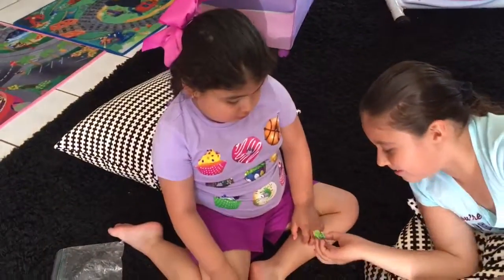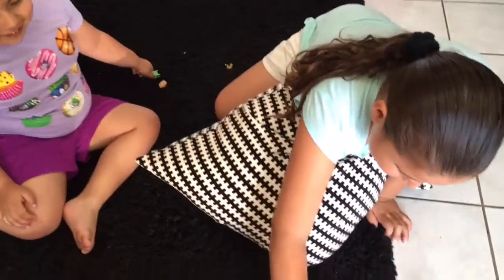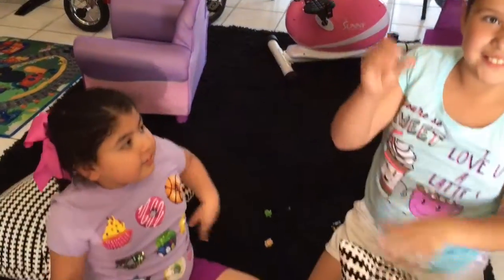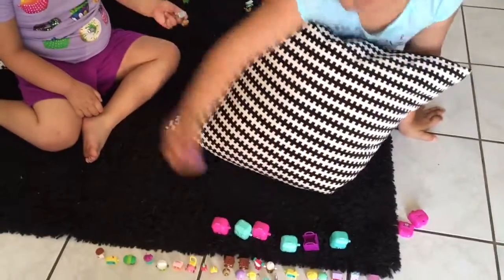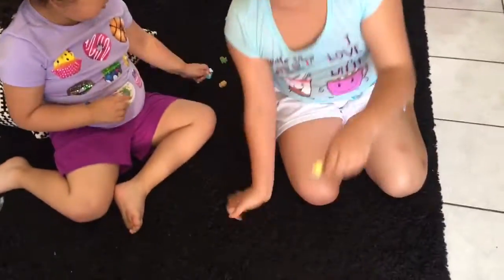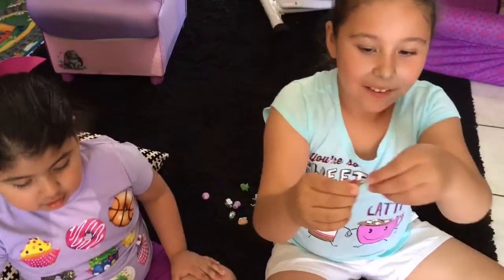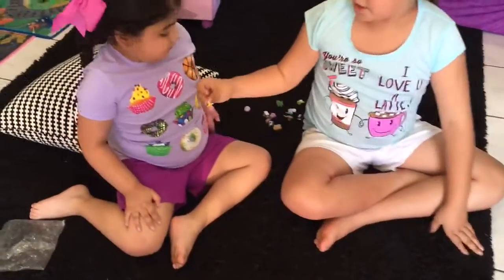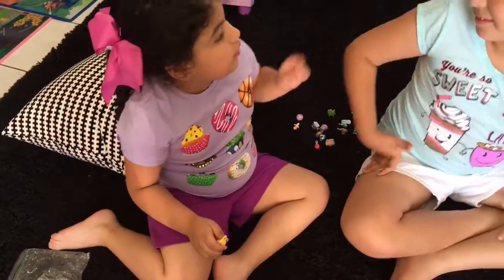Shopkin kids review part 1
Celeste and Annabella Shopkin review. Season 1- 4